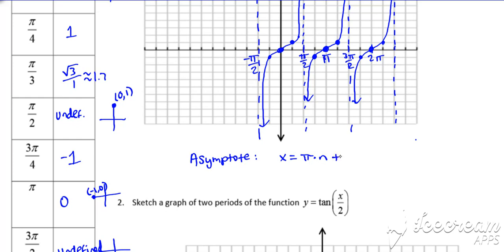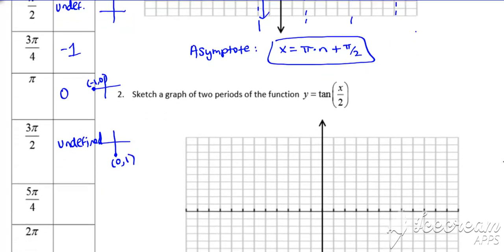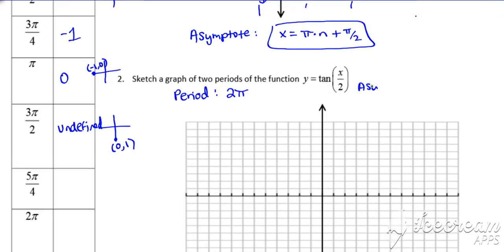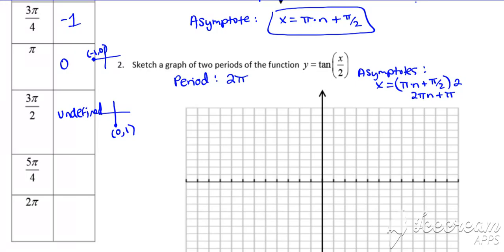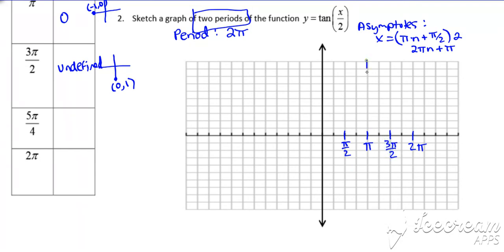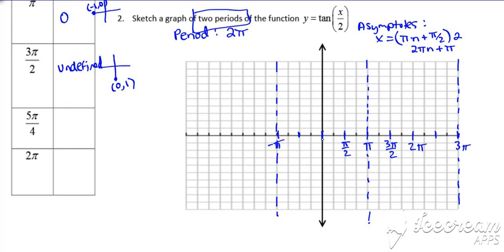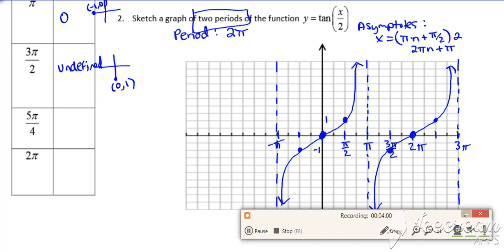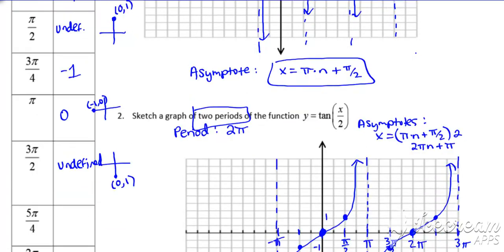413 Tangent Graph Practice Video 2